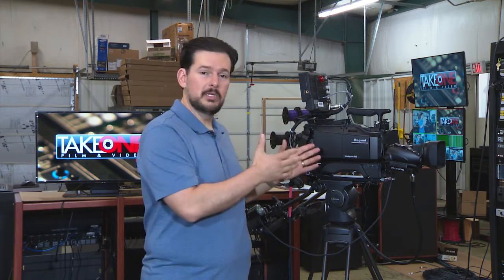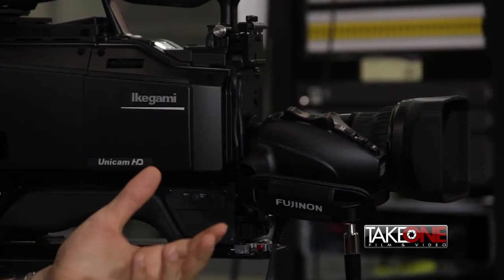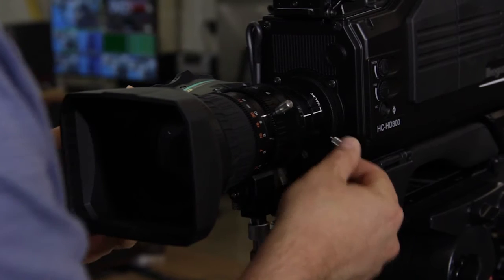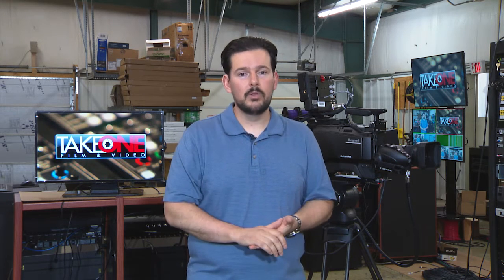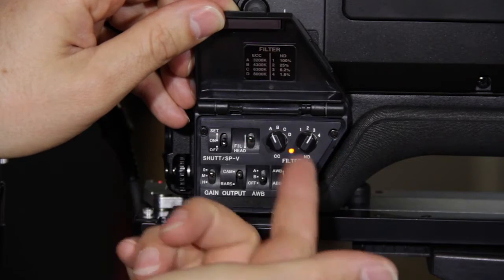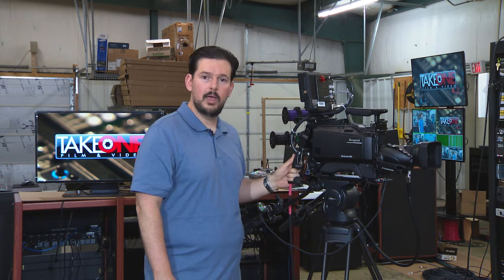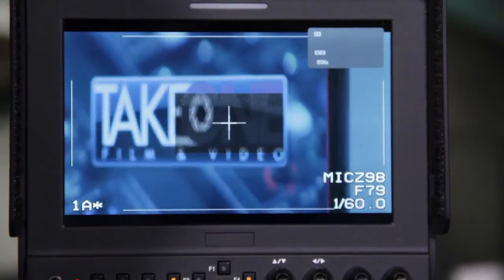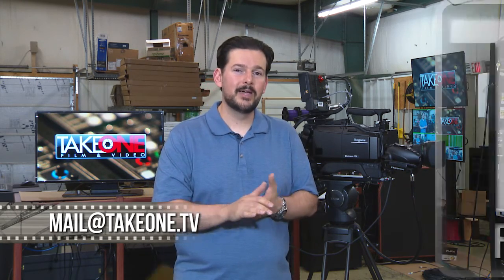Ikegami HC-HD300 Full Digital HDTV Studio Camera - Video Review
- This is a video review of Ikegami's affordable full digital HDTV camera with superb picture quality and system versatility for studio and field production.  This camera is perfect for Churches, Universities, TV Stations and portable Fly-Pack applications.

Main Features

- Ikegami's first affordable HD Studio Camera System

- Docking style camera body provides system flexibility

- Outstanding picture quality as part of the Unicam HD series product line

- Newly developed fiber system to provide an overall cost-effective studio and field solution

- Suitable for ENG applications with snap-on digital recorders

- Affordable Fiber System FA-300/BSF-300
(opticalCON DUO series, Max. 350m/ 1,148ft with 2"VF, 250m/820ft with 7"VF)

- Various Camera Control Units